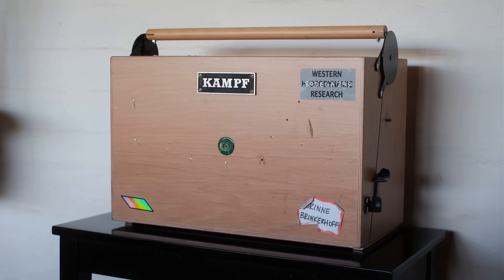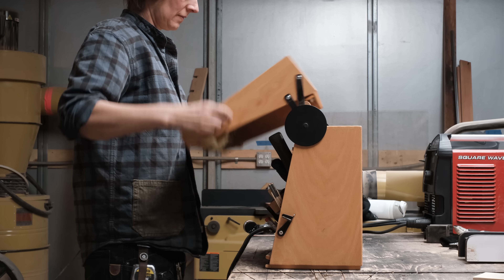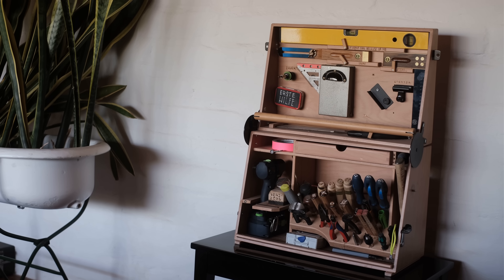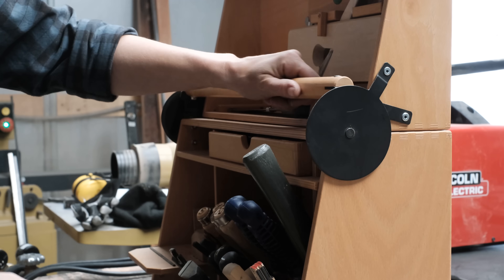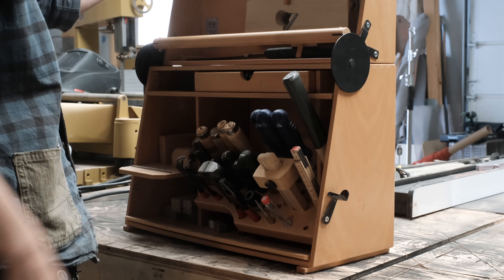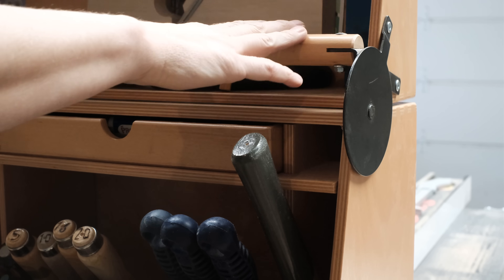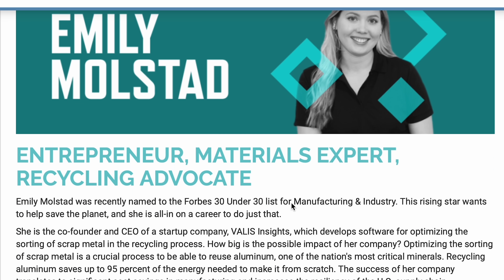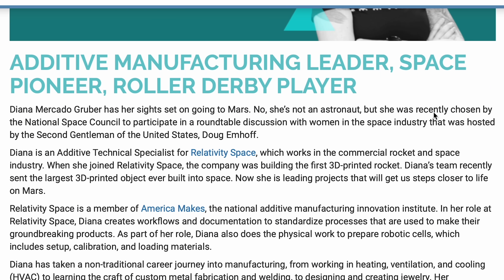This hinge is so clever! ...but I made a simpler version (with Template)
Modern Makers are individuals whose sense of purpose embodies the Manufacturing USA mission to secure the future of U.S. manufacturing through innovation, education, and collaboration. The Manufacturing USA network includes 18 manufacturing innovation institutes, each with a distinct technology focus.

I LOVE my ECE Toolboxes...one reason is this incredible hinge! essentially a 4 bar link but I call it the "up and over" hinge. well, I wanna make more of these boxes so now I need to find a way to recreate this complicated hinge!